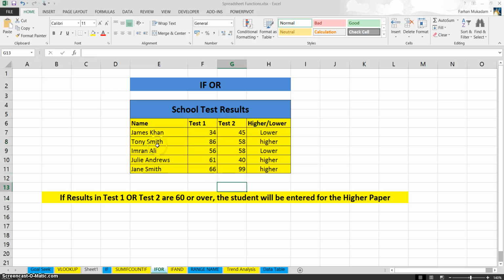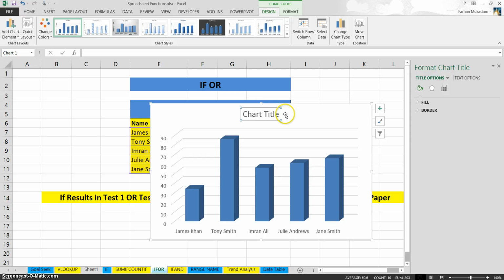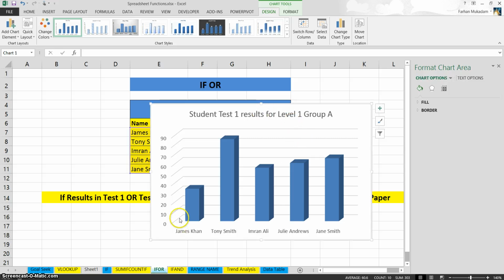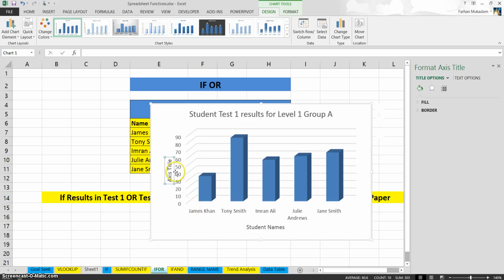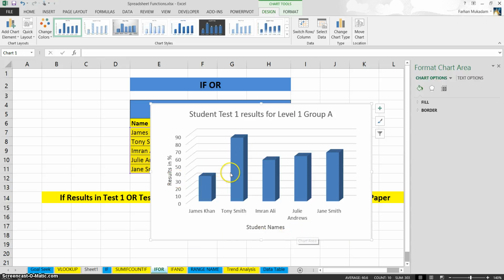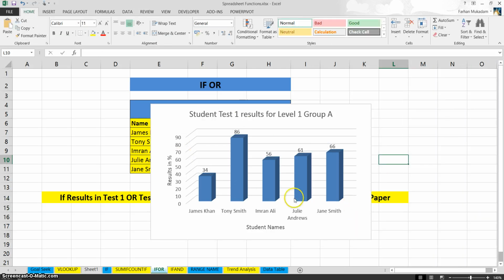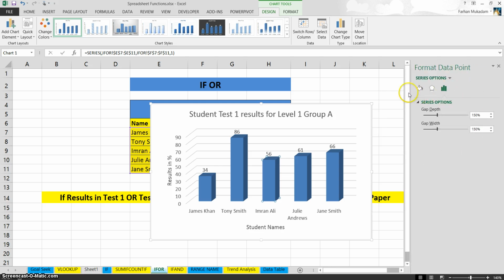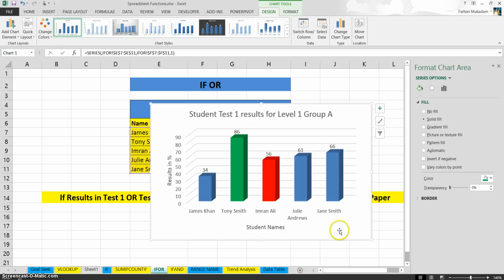Column (Bar) Chart in MS Excel 2013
Creating a simple bar/column chart and making sure you have included all the appropriate formatting and titles